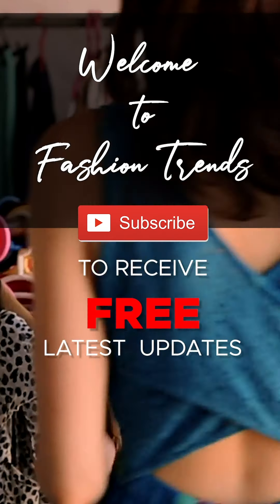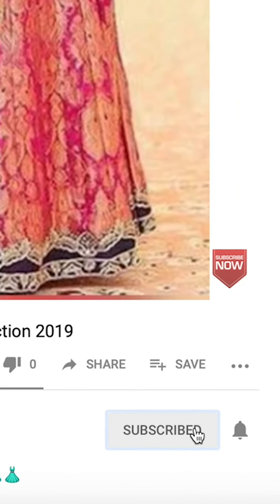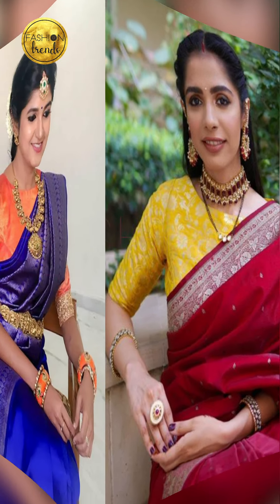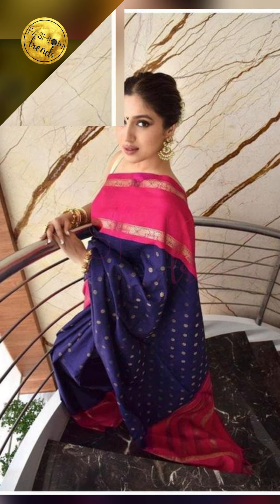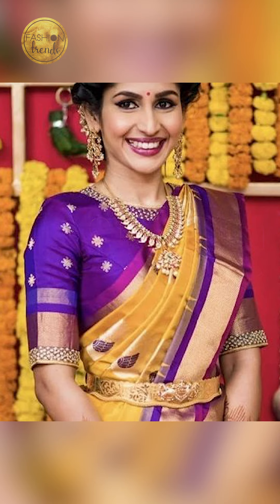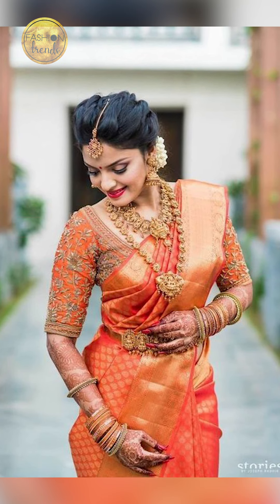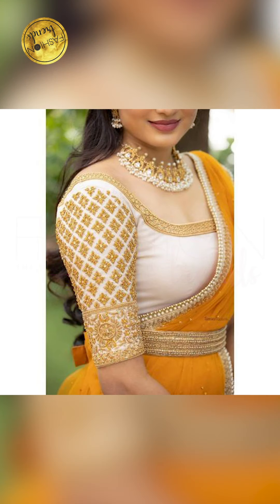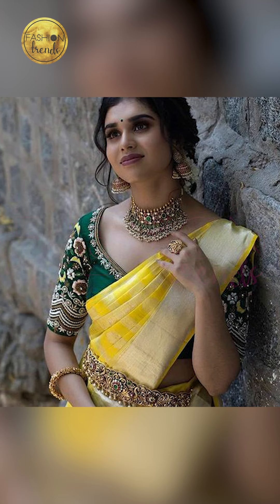Bridal Kanchipuram sarees, Muhurtha pattu Kanchipuram silk sarees Silk sarees for wedding, festivals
KEY
best wholesale saree shop in kanchipuram
best wholesale silk saree shops in kanchipuram
checked kanchipuram silk saree
checked kanchipuram silk sarees
contrast border pattu sarees
contrast border silk sarees
exclusive kanchipuram silk sarees
kanchi pattu sarees manufacturers
kanchi pattu sarees online
kanchi pattu sarees wholesale dealers
kanchi pattu sarees wholesale in kanchipuram
kanchi silks sarees
kanchi wholesale sarees
kanchi wholesale sarees
kanchipuram checks silk saree
Kanchipuram Marriage Gift Silk Saree Collections with Price| where To buy Kanchipuram Pattu Saree
kanchipuram pattu sarees below 1000,
kanchipuram pattu sarees below 5000,
kanchipuram pattu sarees for wedding with price,
kanchipuram pattu sarees in chennai,
kanchipuram pattu sarees in flipkart,
kanchipuram pattu sarees online,
kanchipuram pattu sarees shops in kanchi,
kanchipuram pattu sarees shops,
kanchipuram pattu sarees wholesale
kanchipuram pattu sarees with price
kanchipuram pattu sarees,
kanchipuram saree amazon
kanchipuram saree dealers
kanchipuram saree flipkart
kanchipuram sarees wholesale market
kanchipuram sarees wholesale online
kanchipuram sarees wholesale price
kanchipuram silk saree wholesale dealers
kanchipuram silk sarees
kanchipuram silk sarees amazon
kanchipuram silk sarees below 2000
kanchipuram silk sarees below 4000
kanchipuram silk sarees in chennai
kanchipuram silk sarees in madurai
kanchipuram silk sarees manufacturers and wholesalers
kanchipuram silk sarees online
kanchipuram silk sarees online shopping cash on delivery
kanchipuram silk sarees shops
kanchipuram silk sarees store
kanchipuram silk sarees with price
kanchipuram soft silk sarees wholesale
kanchipuram wholesale
kanchipuram wholesale saree dealers
kanchipuram wholesale saree market
kanchipuram wholesale saree shop
kanchipuram wholesale shop
kanchipuram wholesale silk sarees
kanjeevaram silk sarees wholesale
nalli in kolkata
nalli sarees chennai
nalli sarees gurgaon
nalli sarees near me
nalli showroom
nalli silk chennai
nalli silk sarees catalogue with price
nalli silk sarees chennai
nalli silks chennai t nagar online shopping
nalli silks website
nalli stores
nullies saree
plain kanchipuram sarees with contrast border
pure kanchi pattu sarees online
pure kanchi silk sarees
pure kanchipuram
pure kanchipuram pattu sarees
pure kanchipuram silk saree price
pure kanchipuram silk sarees
pure kanchipuram silk sarees online
pure kanchipuram silks
pure pattu silk sarees
sarees kanchipuram
self border silk sarees
shopping haul, online sarees, wedding sarees, pattu sarees, tamil, kanchipuram, muhurtham sarees
sundari silk sarees
sundari silks bangalore
sundari silks kanchipuram
sundari silks kanchipuram sarees
temple border kanchipuram silk sarees
traditional kanchi pattu sarees
wholesale kanchipuram silk sarees